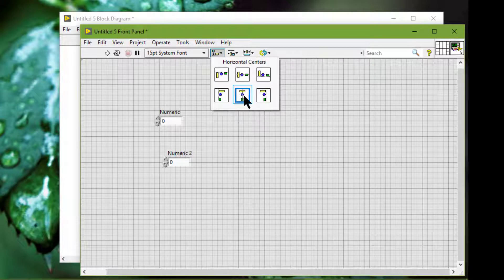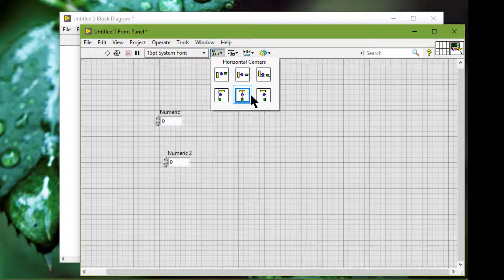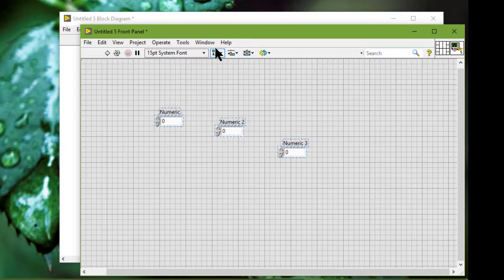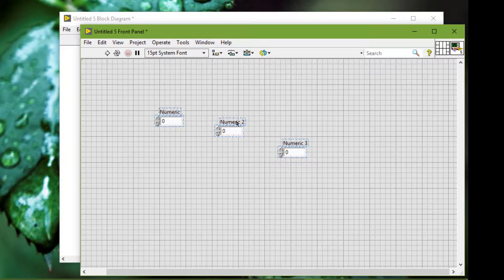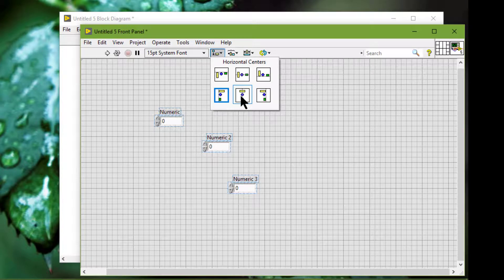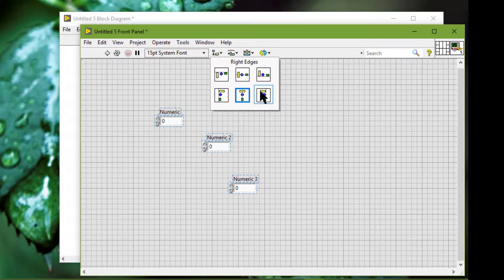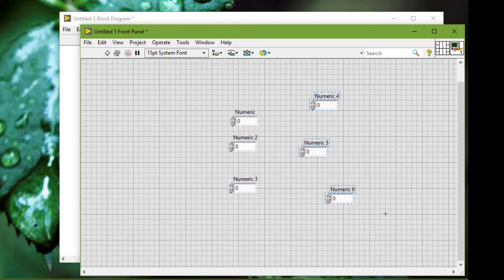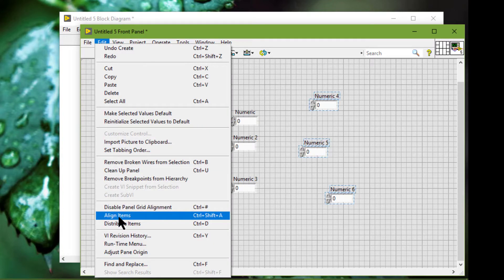Aligning Objects in LabVIEW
We can use the alignment grid to align objects as we place them.
To align objects along axes after we place them, we can select the objects we want to align and use the Align Objects pull-down menu on the toolbar or select Edit - Align Items. We can align an object along a horizontal axis using its top or bottom edge or its center point. We can align an object along a vertical axis using its left or right edge or its center point. The alignment option we select remains in effect until we change it. A dark border around the icon in the pull-down menu indicates the current alignment option.
Complete the following steps to align objects.
1. Select the objects we want to align with.
2. Select the Align Objects pull-down menu, located next to the Text Settings pull-down menu on the toolbar on the front panel and block diagram.
3. Select from the following options:
a- Top Edges — Aligns all top edges of the selected objects with the topmost object.
b- Vertical Centers — Aligns the objects at the point halfway between the topmost and bottommost objects.
c- Bottom Edges — Aligns all bottom edges of the selected objects with the bottommost object.
d- Left Edges — Aligns all left edges of the selected objects with the object farthest to the left.
e- Horizontal Centers — Aligns the objects at the point halfway between the object farthest to the left and the object farthest to the right.
f- Right Edges — Aligns all right edges of the selected objects with the object farthest to the right.
To repeat an alignment operation on another group of objects, we can press the Ctrl-Shift-A keys.
We can also select Edit - Align Items to repeat an alignment operation on another group of objects.